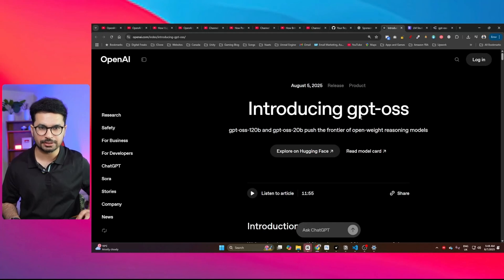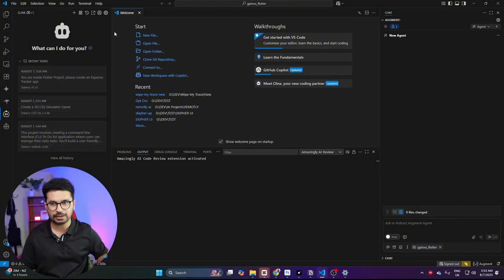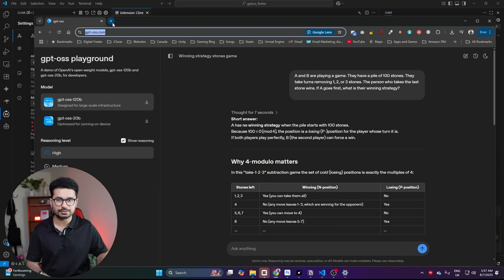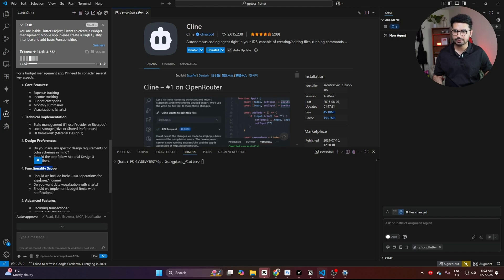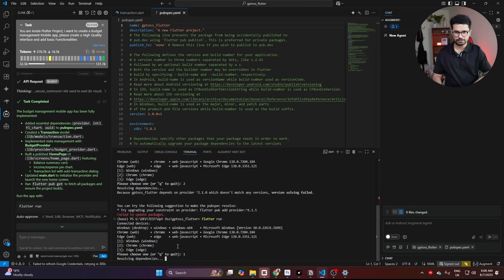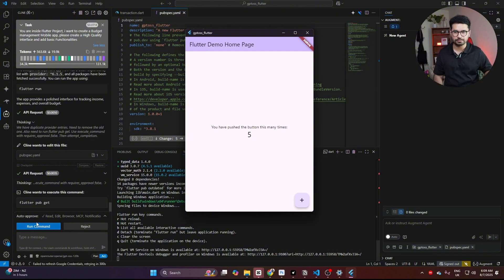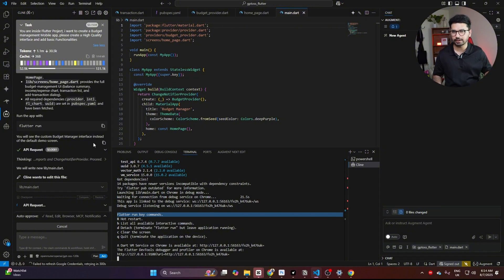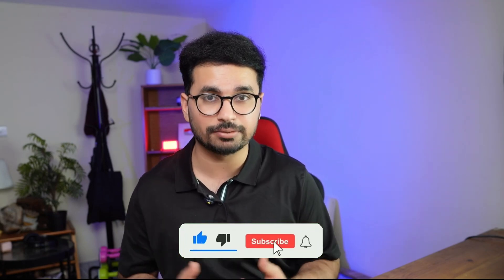Can you Develop a Flutter Mobile APP in cline using GPT-OSS?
In this video, I put GPT-OSS to the test inside Cline, the popular local AI code editor, to see if we can build a Flutter mobile app — from setup to UI and logic — using nothing but local AI!

🚀 GPT-OSS is OpenAI’s open-source GPT model, and when paired with Cline, it becomes a powerful offline coding assistant. But can it handle complex tasks like mobile development with Flutter?

Watch as I build a fully functional mobile app, test its performance, and share insights on code quality, development speed, and how it compares with other agents like Devin AI, Claude, and Cursor AI.

👉 Whether you’re a mobile dev, indie hacker, or vibe coder, this one’s for you.

Cline AI Editor

GPT-OSS by OpenAI

0:00 – Intro: Can GPT-OSS Code Flutter Apps?
0:48 – What is GPT-OSS + Why Cline?
1:38 – Setting Up Cline with GPT-OSS Locally
2:40 – Initial Flutter Project Prompting
3:55 – Generating UI with GPT-OSS
5:12 – Building App Logic with Local AI
6:30 – Running the App on Emulator
7:22 – Debugging and AI Corrections
8:15 – Performance & Code Quality Review
9:00 – Final Verdict: Should You Use This Setup?
9:50 – Outro + Subscribe!